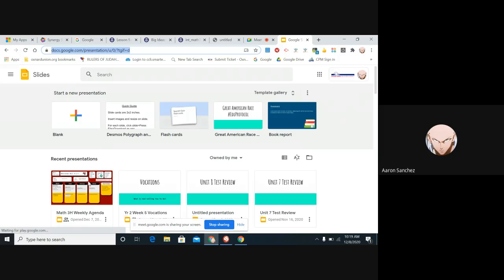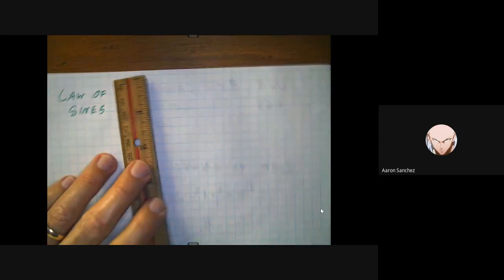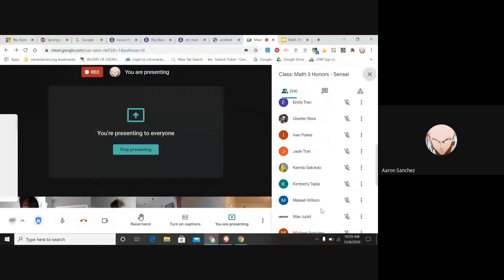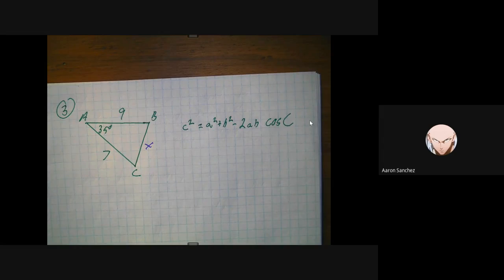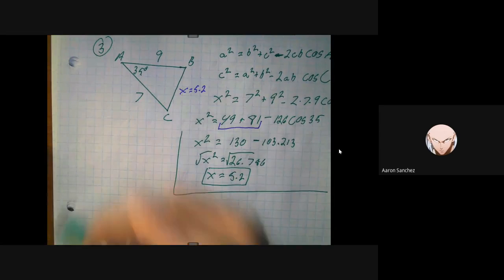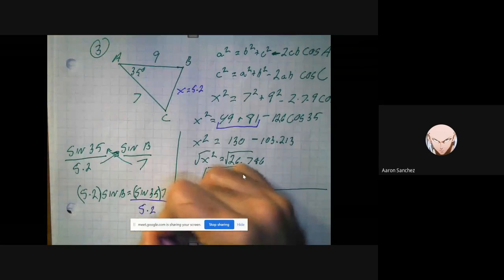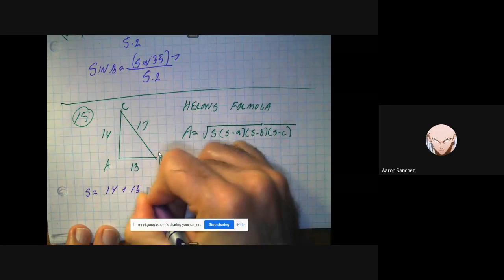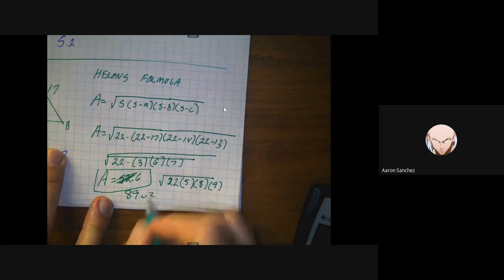9 4 Law of Cosines